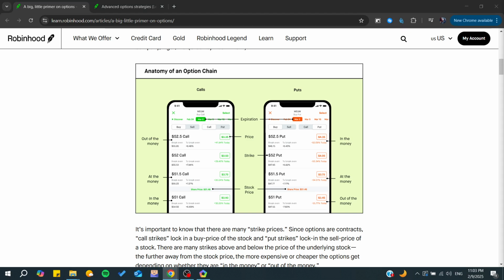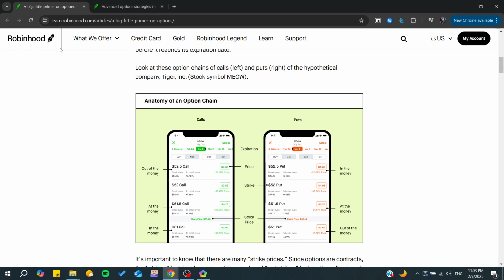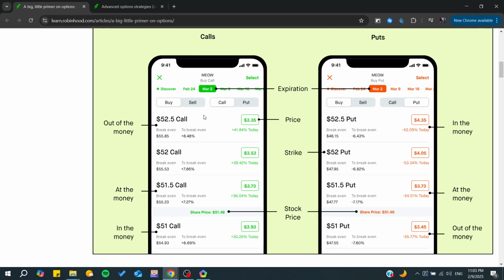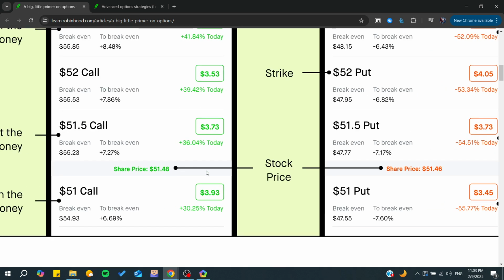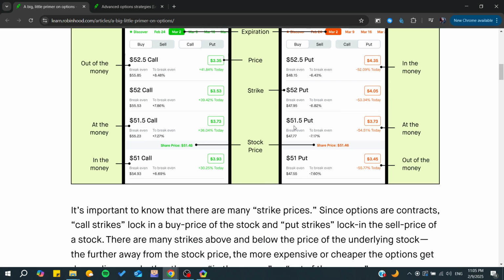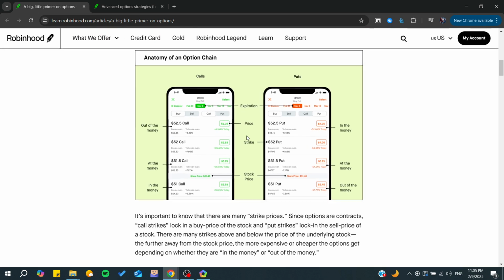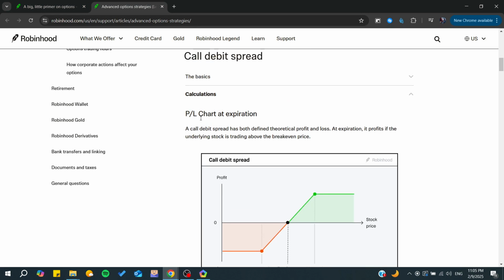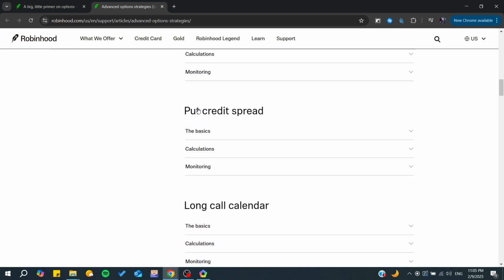How To Read Options Chart In Robinhood Tutorial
Today we talk about read options chart in robinhood,options trading for beginners,robinhood,robinhood options trading,robinhood app